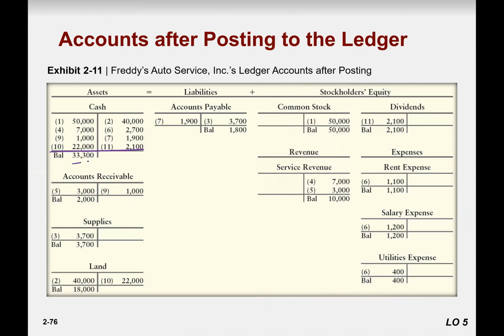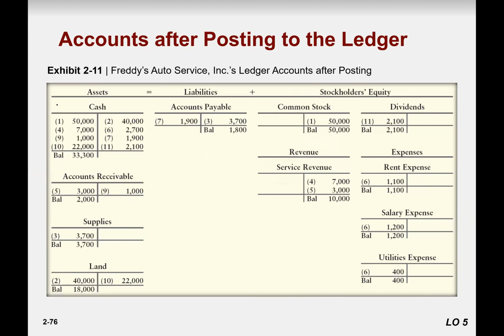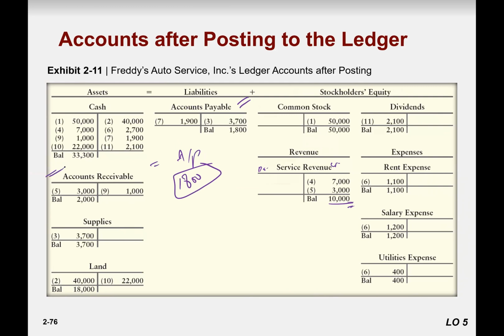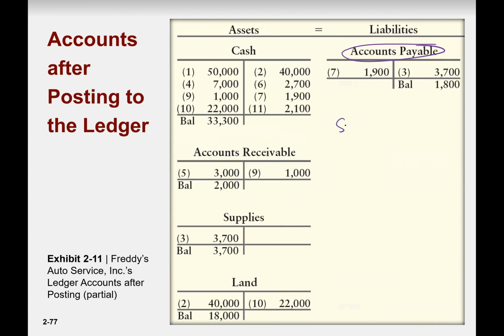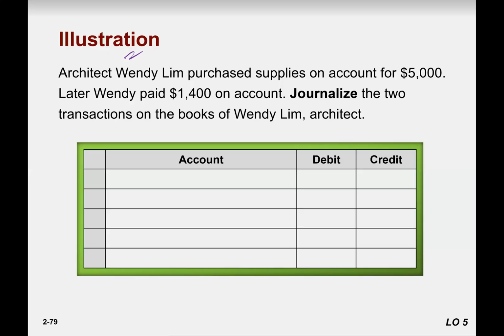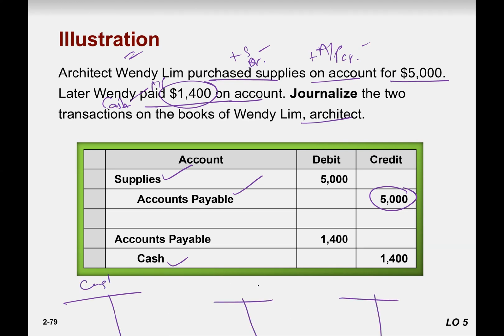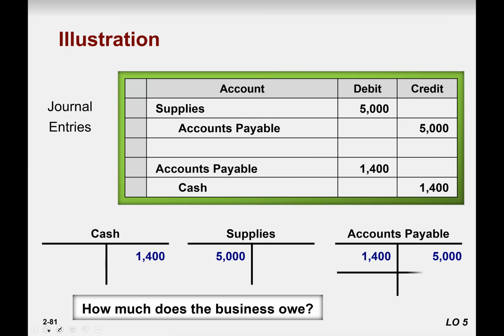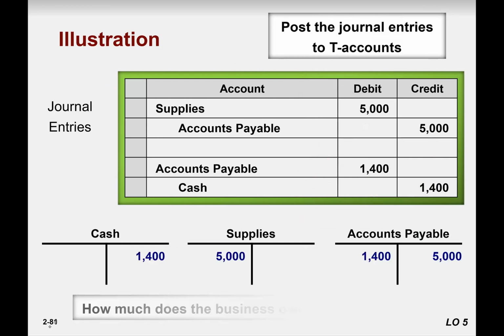Accounting (Spring 2021) Lecture 4 - Recording and Posting Accounting Transactions - 6